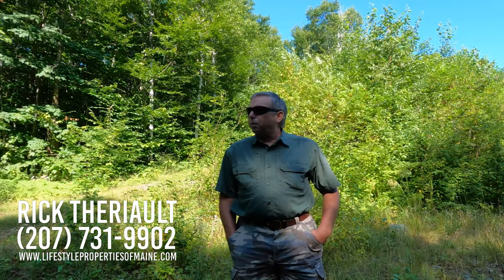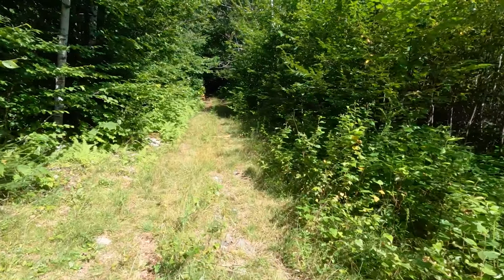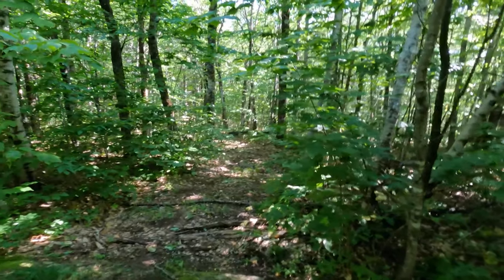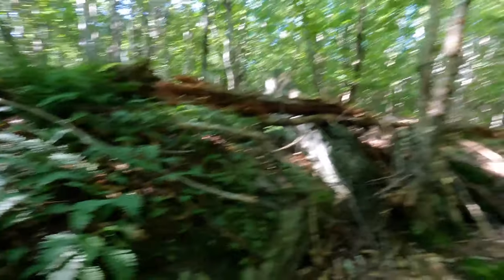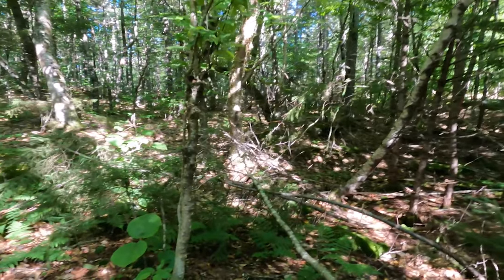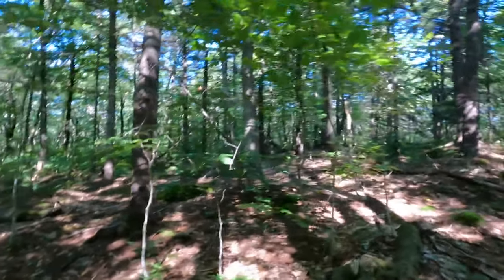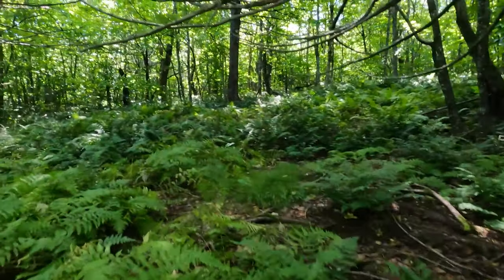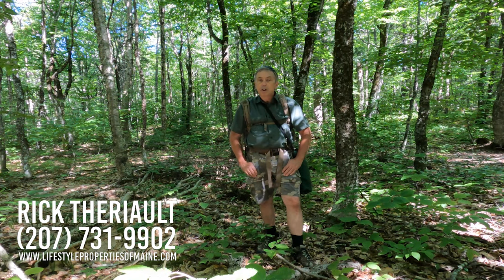SOLD 30± Acres Under $40K | Maine Real Estate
Lombard Mountain Forest is a 30-acre, tract of surveyed timberland.  The parcel is located in the town of Lakeville at the very end of Eagle Ridge.  The property consists of 30± surveyed acres at the top of Lombard Mountain and from its elevated location views of Lombard Lake and several ridges to the northwest will captivate you.  The location is very private, with the final access to the property being along a trail that in its current state is best suited for an ATV.

The mountain top property is a very attractive site.  The property has not been commercially logged in over 40 years, so the woods are very open with large spruce, beech, maple, and a few tall pines making up the majority of the inventory of timber.  This would make a fantastic off-grid cabin site, or even a great location to build a tent platform, install a privy and have a very comfortable and private getaway location for you and your friends.

The trail into the property is part of the deeded ROW from when the property was surveyed and subdivided in the mid-1980’s.  There are also two other ROW’s that benefit the property with one coming from the Spaulding Pond Road to the property and a second ROW from Spaulding Pond Road to Lombard Lake provides 50 feet of access to Lombard Lake for the new owner of this lot.

The property has 300 feet of elevation change along it with the peak being at an elevation of 950 feet above sea level and the bottom of the lot at an elevation of 650 feet above sea level.  At the top there are two areas that are gently sloping towards steeper areas.  Those locations would be the best location for a cabin or tent site.  With the removal of some trees the views towards Lombard Lake and the west are impressive.  This is an area where during a moonless night, the stars would seem to be just out of reach of your grasp from the top of Lombard Mountain.  If you have been looking for a private yet accessible property to purchase, this is a real nice parcel that you will want to view this one soon.

Lakeville is a small, rural town in Penobscot County, and it is known as having one of the lowest tax rates in the entire state.  Lakeville has a year-round population of approximately 105 individuals.  It does have a much larger seasonal population as it is an area with a large number of camps and cottages located in the woods and along the shores of its many lakes and ponds.  In addition to Lombard Lake, you will find Bottle Lake, Duck Lake, Junior Lake, West Grand Lake Upper and Lower Sysladobsis Lakes and more.  This is a fantastic area for outdoor recreation.  Hunting, fishing, hiking, boating, and ATV and snowmobile riding are all enjoyed by residents and visitors alike.  Come take a walk to the top of Lombard Mountain and Lombard Mountain Forest.